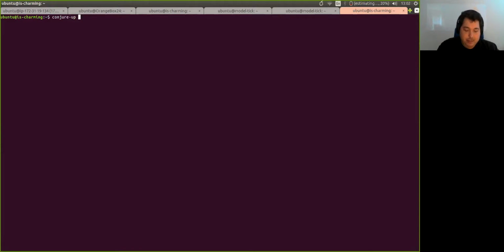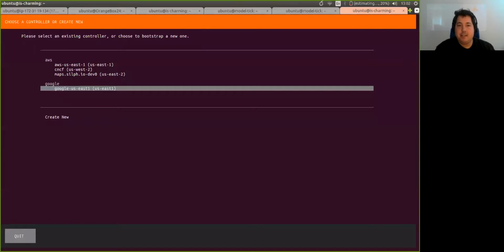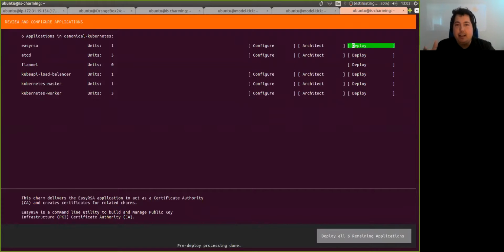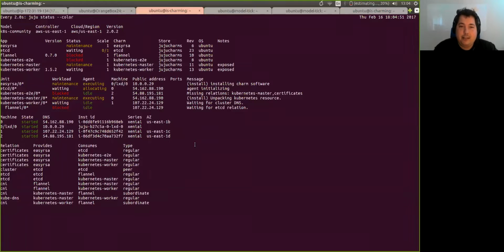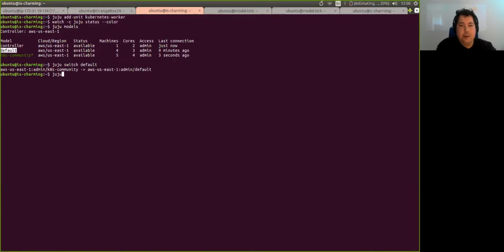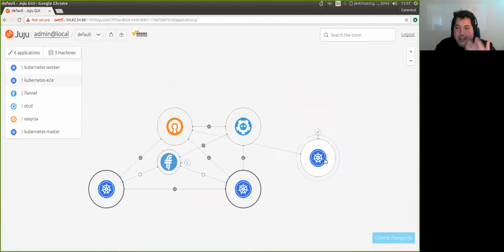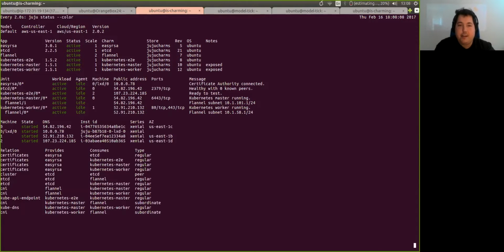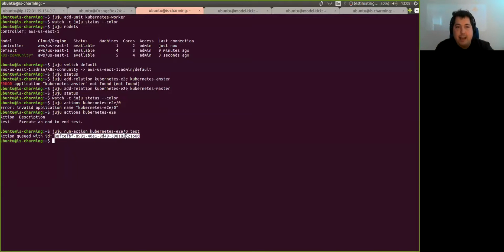Kubernetes Community Meeting 20160216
Demo: Quick Kubernetes on Bare Metal, AWS and GCE; Releases 1.6, 1.5, 1.4; SIG Updates - SIG- On-Prem, SIG-Federation, SIG-OpenStack; Kubernetes Survey update; CNCF Committer Governing Board Seats